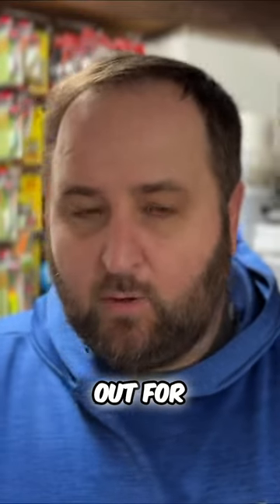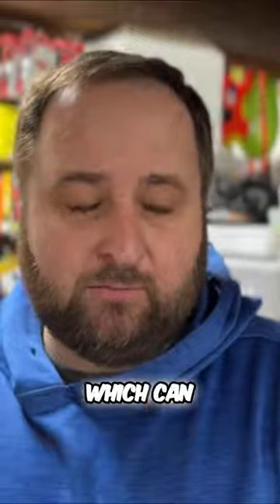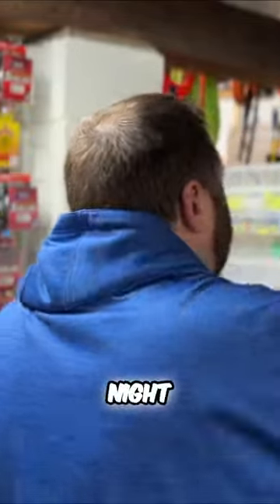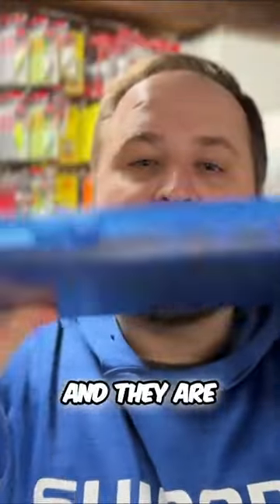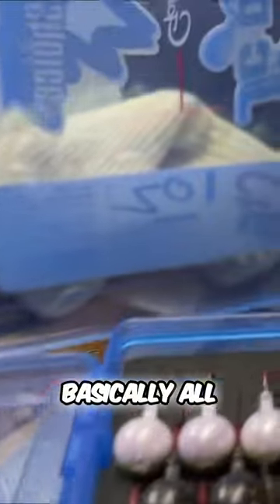Tungsten Bass Fishing The Best SwimBait Heads for Monster Catches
Are you tired of your Walleye jigs getting damaged while driving up and down the river? Are high jig prices bringing you down? Take a look at the budget-friendly Gamakatsu walleye jig box. It could be your best investment this spring for jigging Walleye on the Detroit and St. Clair Rivers.

Justin Clark
JC Dropshot